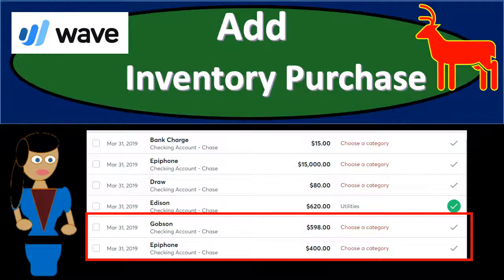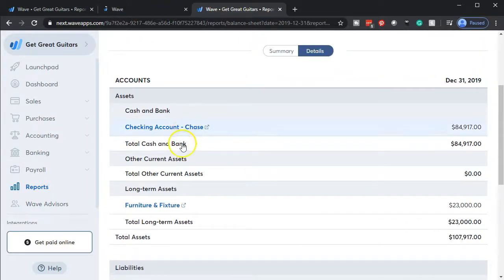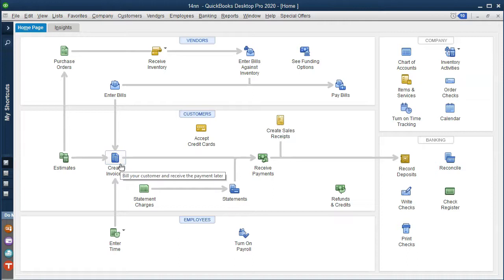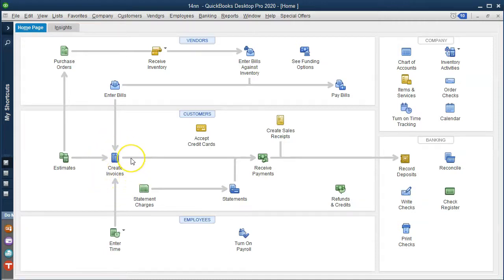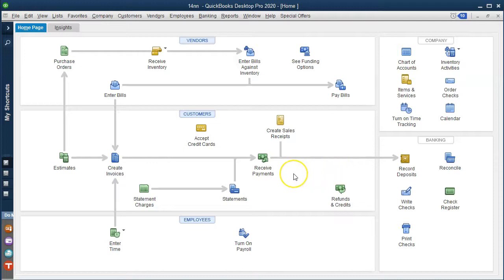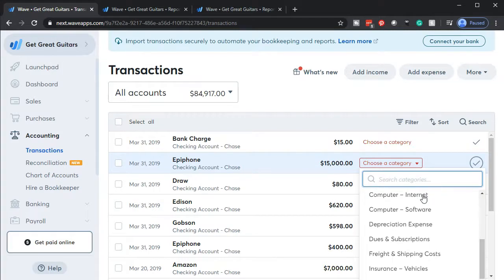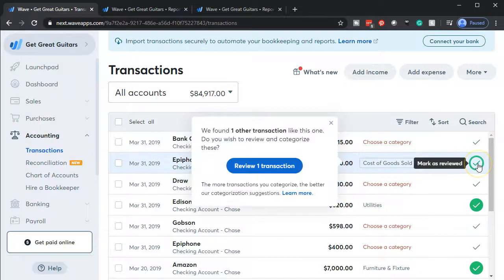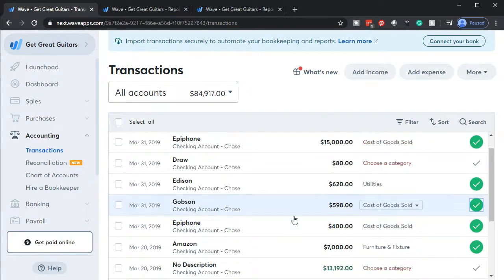Add Inventory Purchase 380 Wave Accounting Software 2020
Add Inventory Purchase
Wave Accounting